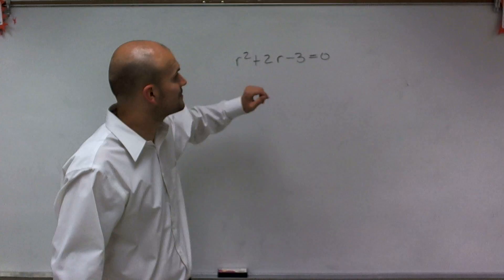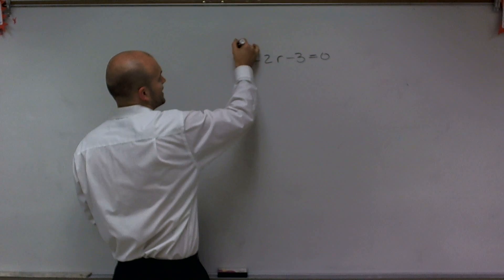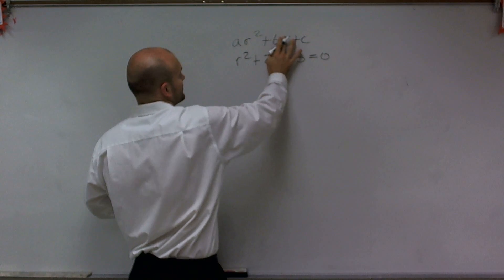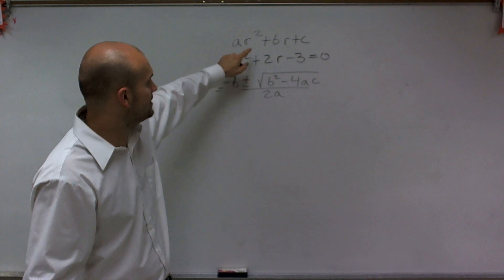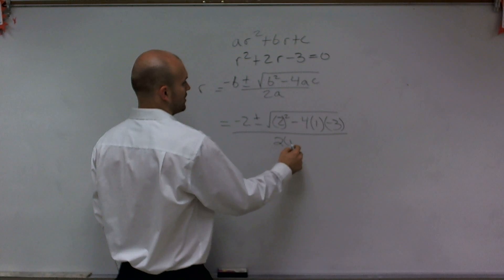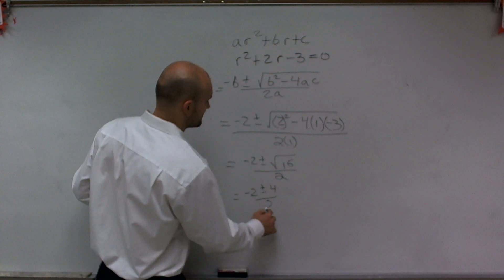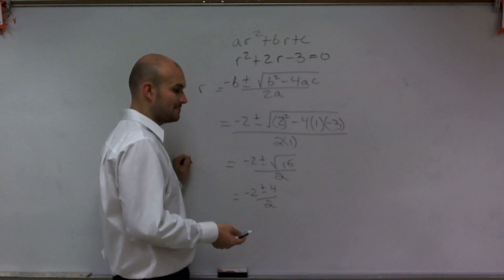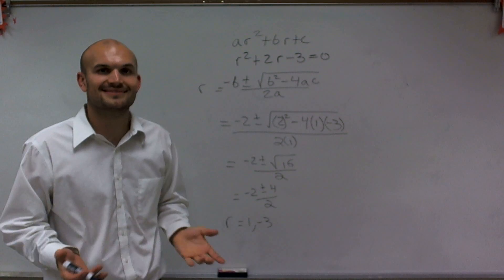Solve an equation using the quadratic formula